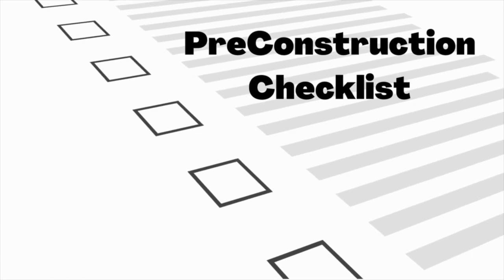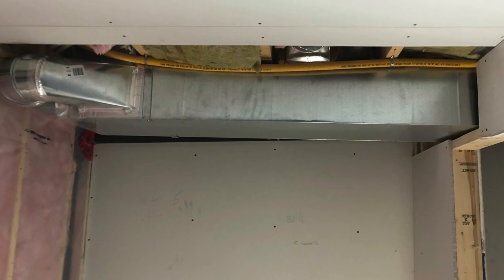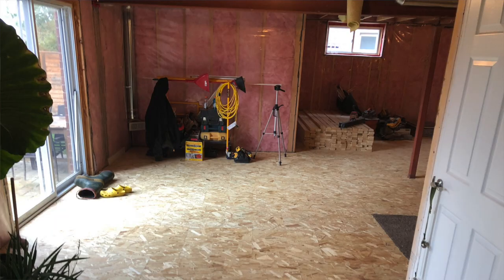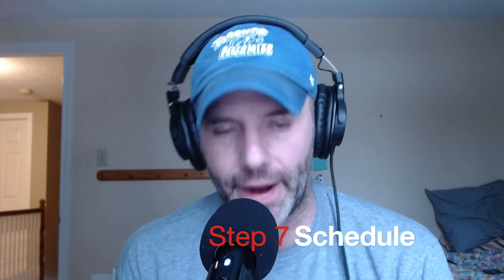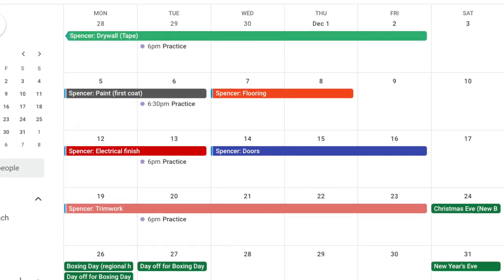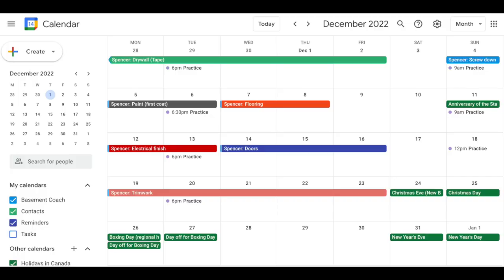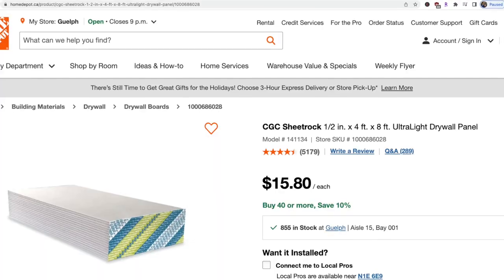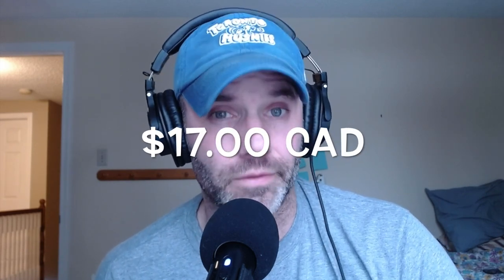10 Step Basement Renovation Preparation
You've heard it before: Failing to plan is like planning to fail.
But what if your plan SUCKS?

I break down my preconstruction process in 10 steps as a contractor

Intro 0:00
Step 1 - Site Visit 0:21
Step 2 - Logistics 8:17
Step 3 - Floor Plan 12:07
Step 4 - Calculating Material 13:15
Step 5 - Building Permit 16:17
Step 6 - Selection Sheet 18:09
Step 7 - Making a schedule19:57
Step 8 - Collecting Quotes 23:13
Step 9 - Budgeting & Contract 25:05
Step 10 - Ordering Materials 30:50

If you have any questions I'd love to help.

Thanks for stopping by and good luck on your project.